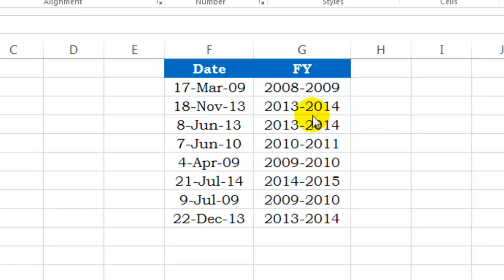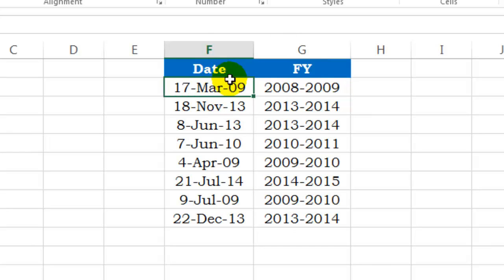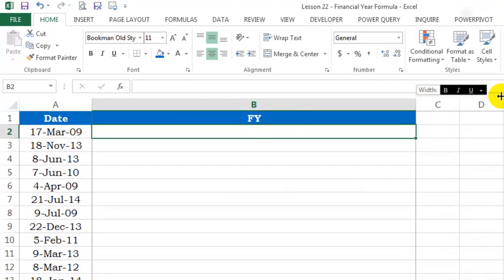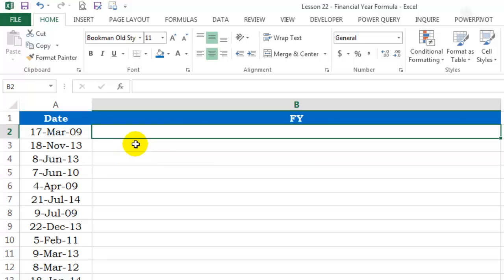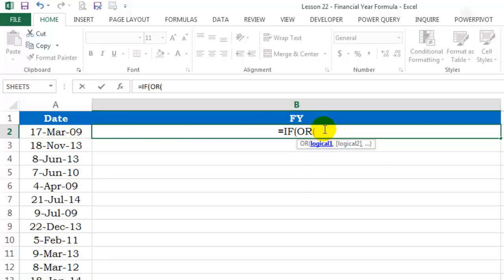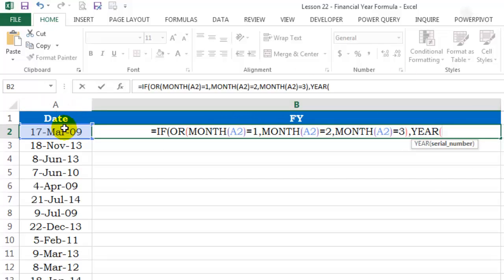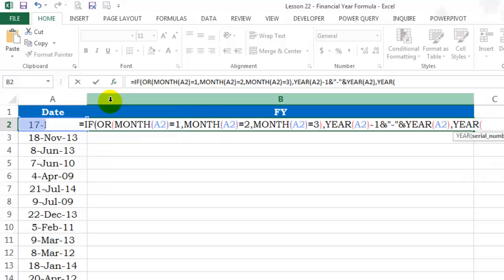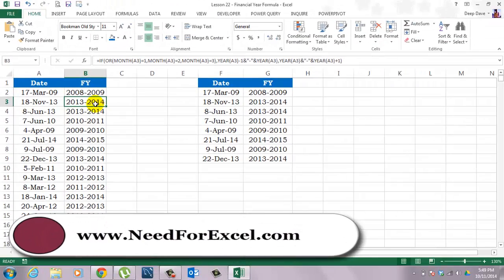Excel Lesson 22 - Financial Year Formula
Financial Year Excel Formula